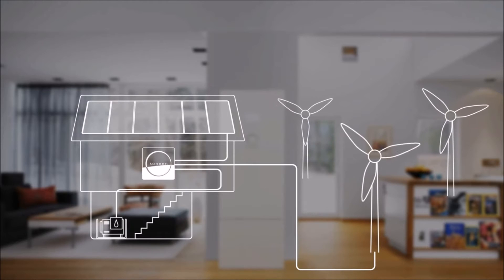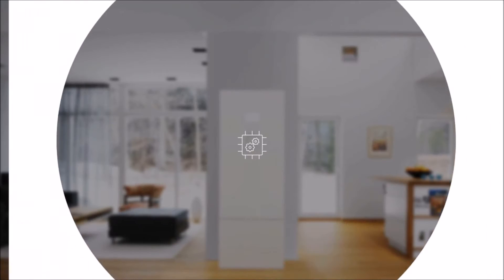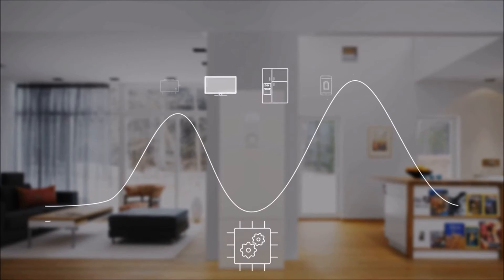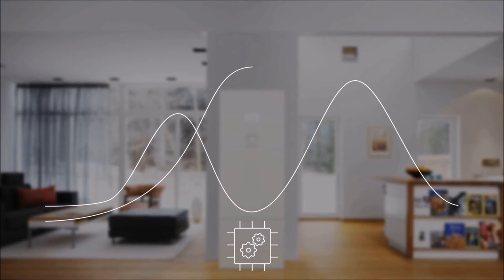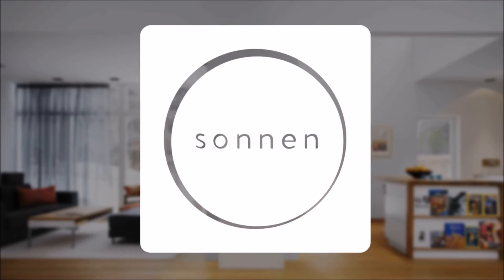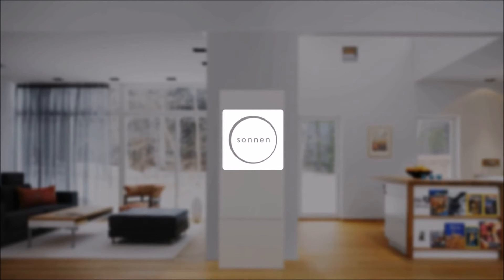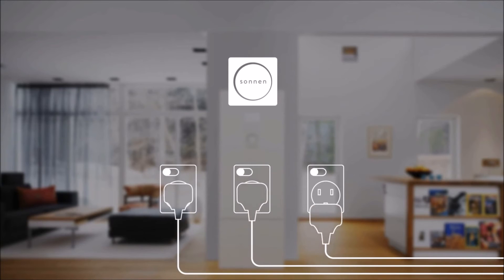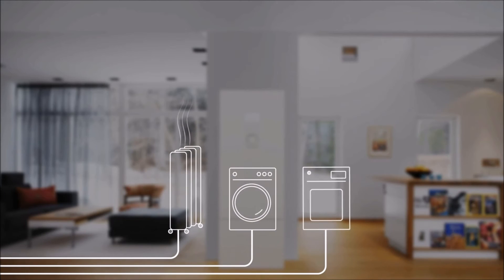Sonnen Battery (SonnenBatterie) Time Of Use | RENVU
The sonnenBatterie eco is an energy storage solution for your home that uses intelligent software to manage energy throughout the day – saving you money, providing backup power and enabling you to use your solar power at night.
One of the great features of the Sonnen Battery power cabinet (which is a similar solution as the Tesla PowerWall, but comes with the off-grid inverter and everything else you need for your battery backup system) is the ability to shift the power produced by the solar system during the morning and evening, which is when most households are consuming electric power.
Time of use enables to save the need to sell the solar generated power to the grid.
During the day the sonnenBatterie optimizes the use of self-generated solar power, saving money on household electric bills.